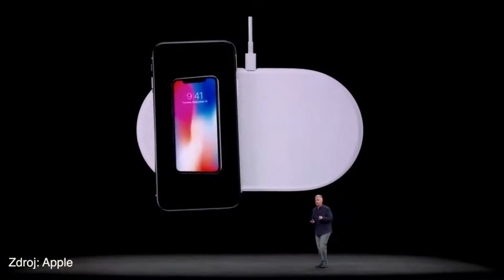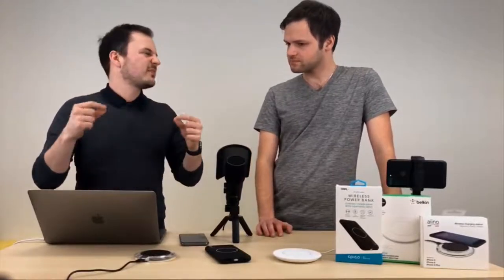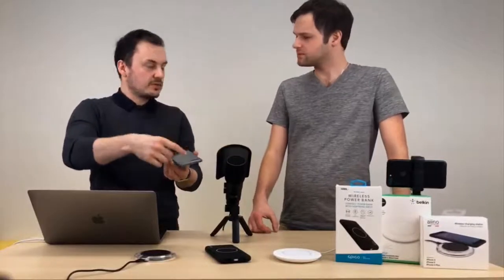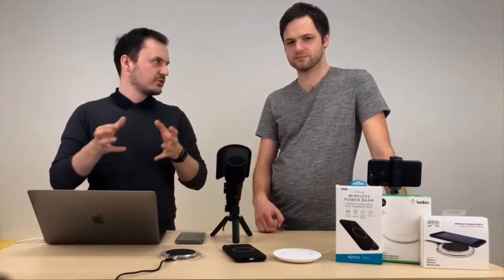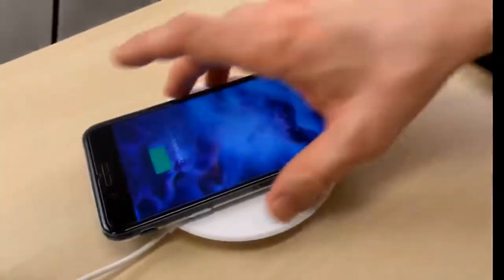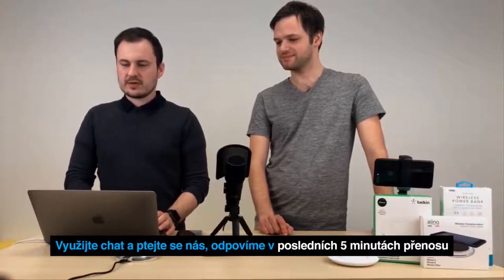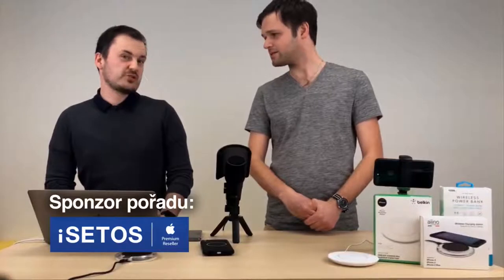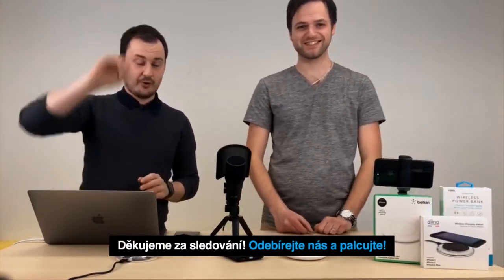iPhone bezdrátové nabíjení, jak vybrat nabíječku? Apple AirPower, Belkin, Epico nebo Aiino? 📱🔋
V jedenáctém dílu pořadu LifeHacker ukážeme nejlepší bezdrátové nabíječky pro iPhone X, iPhone 8 a iPhone 8 Plus.

Co uvidíte v jedenáctém živém vysílání pořadu LifeHacker:

- Jaký je rozdíl mezí bezdrátovým a drátovým nabíjením
- Kdy se vyplatí nabíjet iPhone bezdrátově
- Nejlepší bezdrátové nabíječky na našem trhu
- Jak rychle nabíjení probíhá
- Jakou výhodu bude představovat Apple AirPower

Bezdrátová nabíječka, přesně taková jakou jste vždy chtěli. Už žádné dobíjecí kabely! Jednoduché dobíjení pomocí bezdrátové technologie QI. Protiskluzový povrch a modré podsvícení jsou jen detaily, která umocňují moderní ráz nabíječky Aiino.

Využij pohodlí bezdrátového nabíjení iPhonu 8, iPhonu 8 Plus a iPhonu X. Stačí iPhone položit na bezdrátovou nabíjecí podložku Boost Up, která podporuje rychlé bezdrátové nabíjení.

Nabíjejte jak je libo kabelem nebo bezdrátově. Bezdrátová nabíječka s kapacitou 10.000 mAh je přesně to co budete potřeboval v situaci, kdy zapomenete kabel. Výstup USB 2A a wireless 1,5A.

Náš pořad Lifehacker trvá zhruba 10 minut, běží každé pondělí přesně v 19.00 a sledovat jej můžete zde na YouTube. K dispozici je také chat. Po deseti minutách vysílání mají diváci přibližně 5 minut na položení dotazů, které můžeme hned v živém vysílání probrat. Po 15 minutách vysílání pořad končí a je k dispozici jako záznam na YouTube kanálu a v iTunes podcastech.

Obraz: iPhone 8 Plus, iPhone 7 Plus
Stativ: Manfrotto 190 + MVH502AH
Světla: Terronic light 500

HODNOŤTE, KOMENTUJTE, ODEBÍREJTE! :-)